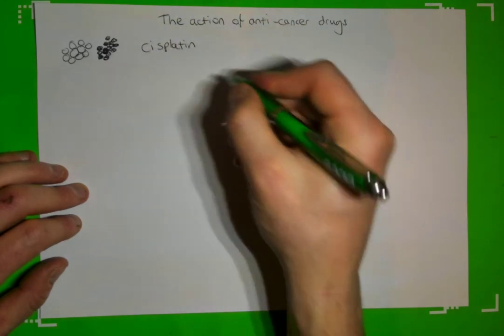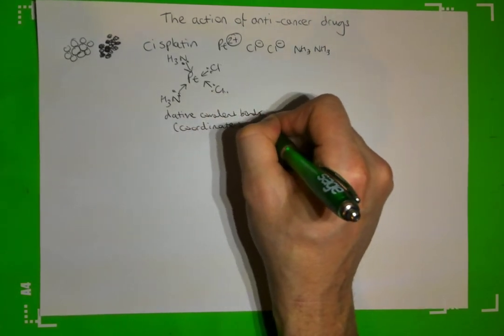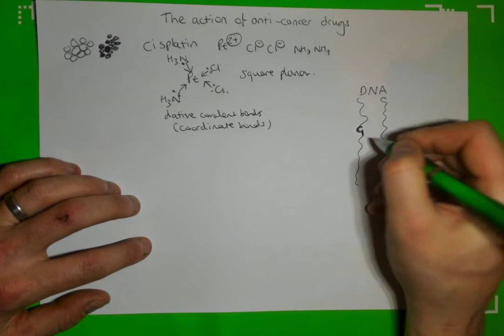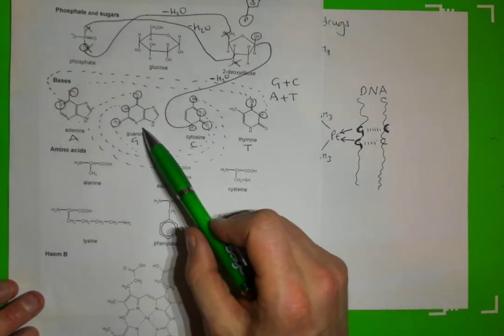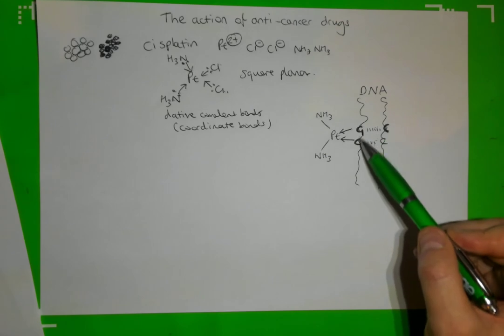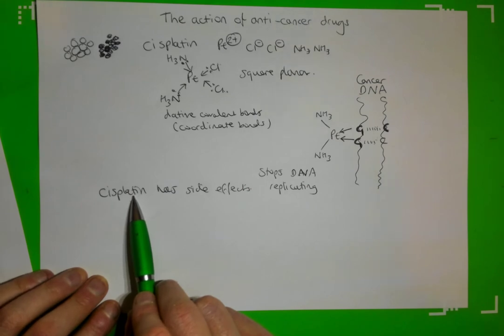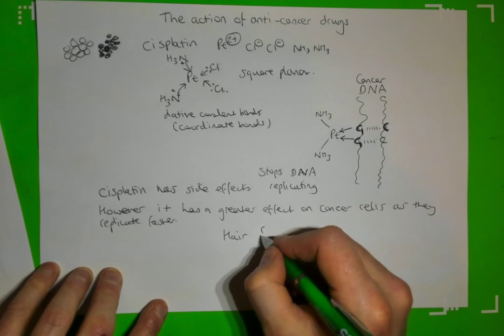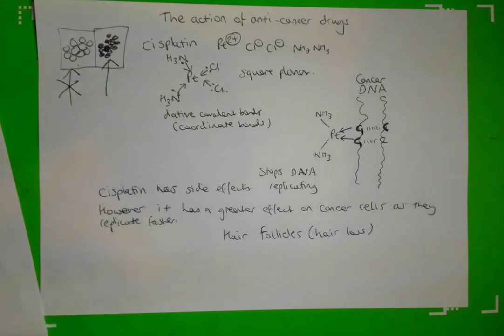30.5 The action of anti-cancer drugs (AQA A-level Chemistry)